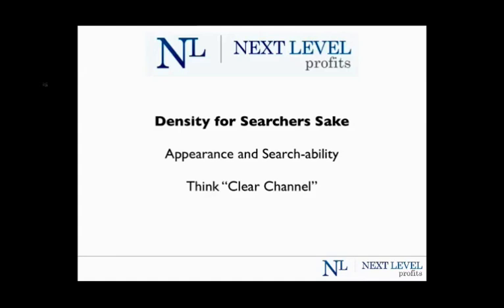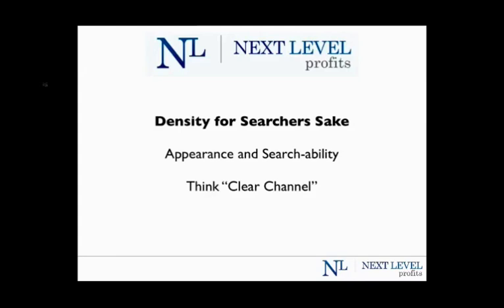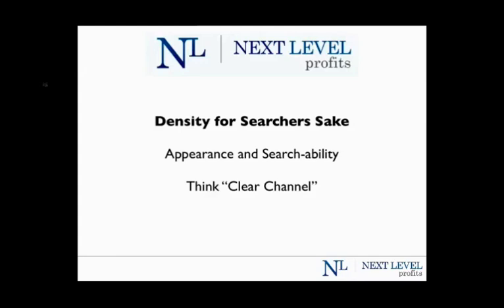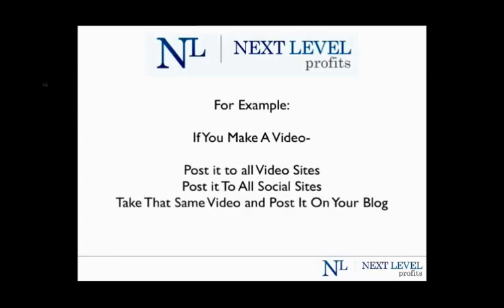Internet Business Secrets - Density & Congruency Part I